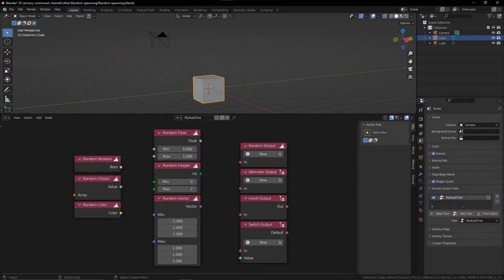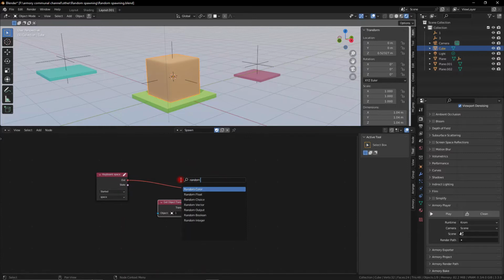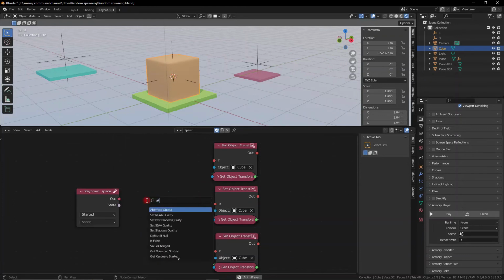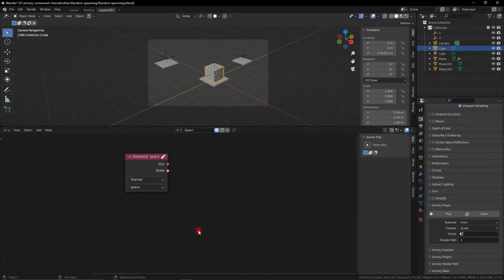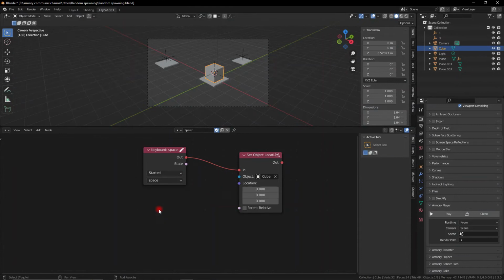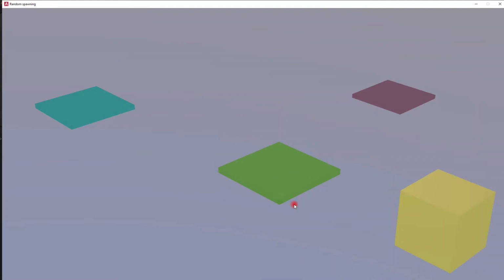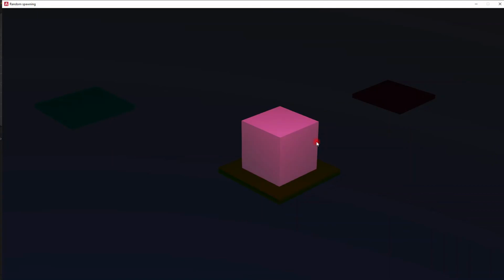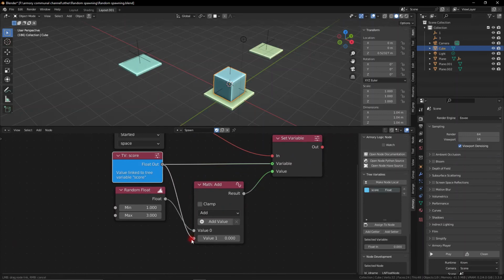Randomness explained in Armory 3D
Randomness in Armory 3D explained.